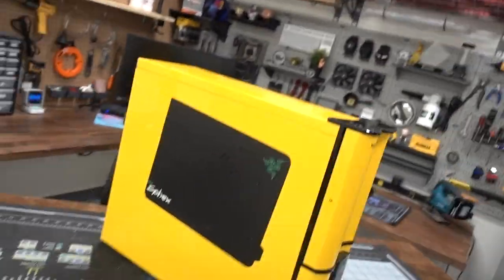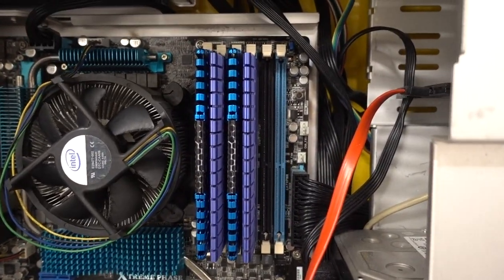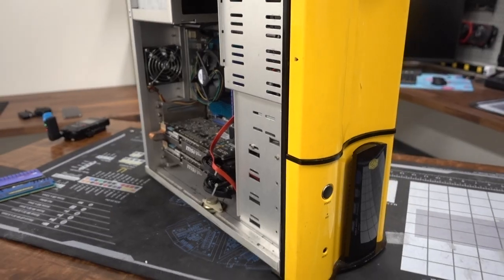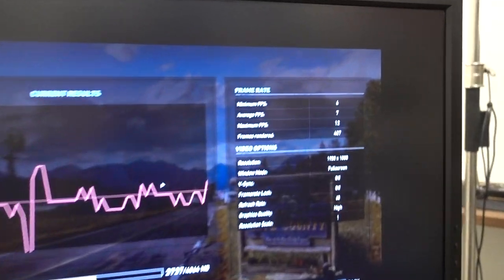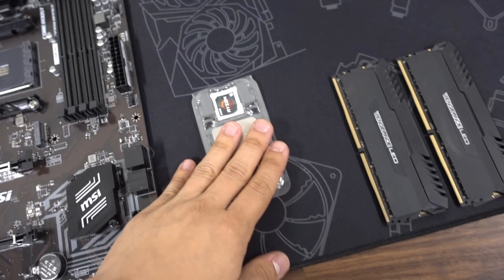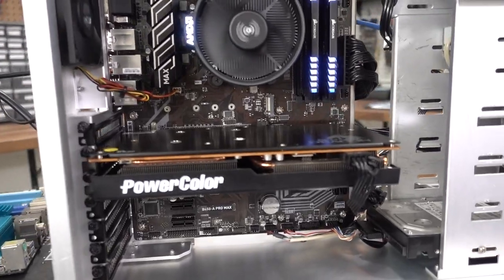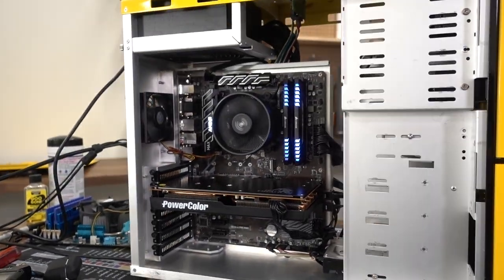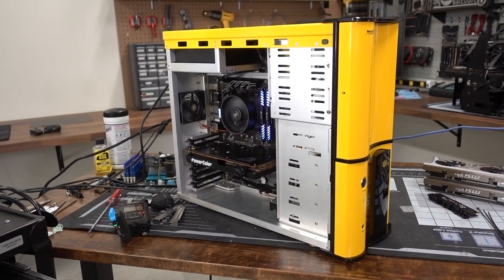It's been 10 YEARS since they cracked open this gaming PC. I'm going in!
Today is very nostalgic as we're taking a close-up look at my friends' decade old gaming PC! It was super high-end (at the time) and features all kinds of fun hardware, including an especially unique Cooler Master chassis. I may even gut the entire system and fill it with modern hardware, because that's just something I do sometimes.

BECOME A MEMBER - Because perks.

FLOATPLANE - Get early access to our videos 1 week before they hit YouTube